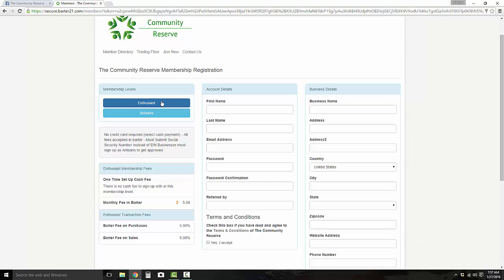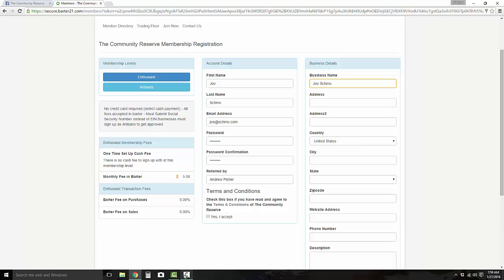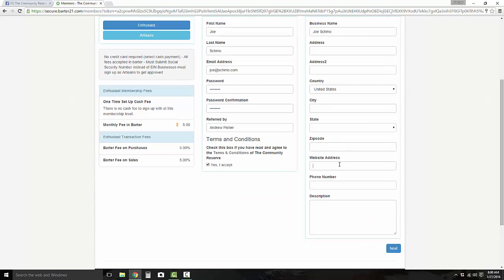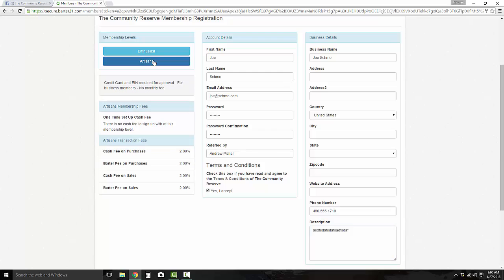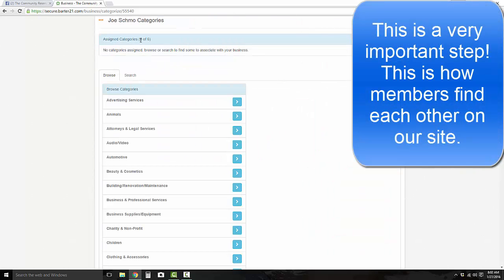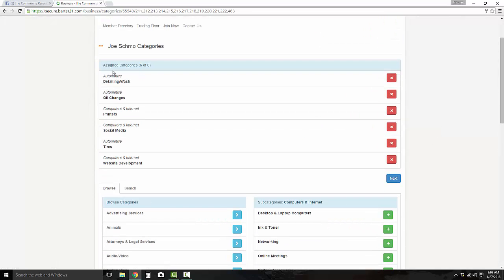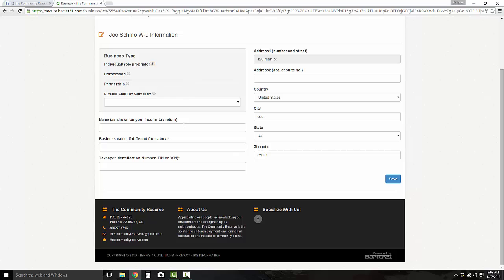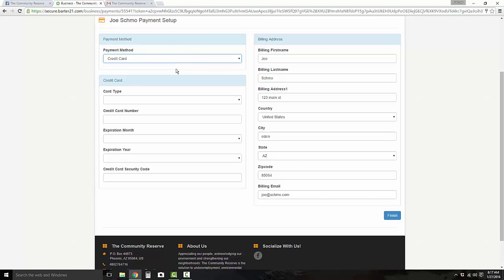Community Reserve Membership Tutorial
Andrew Pisher explains how to submit an application to become a member of Community Reserve, a barter exchange in Phoenix AZ.